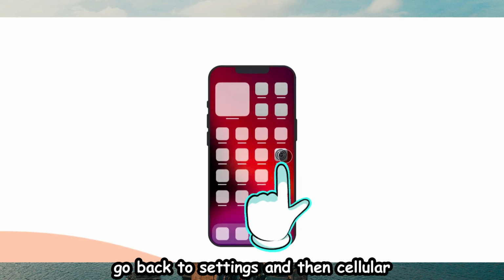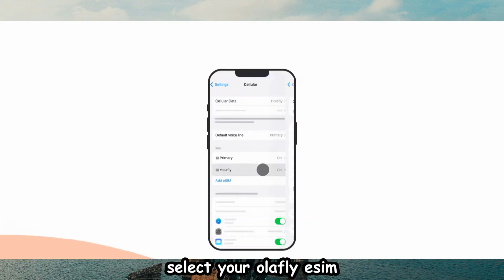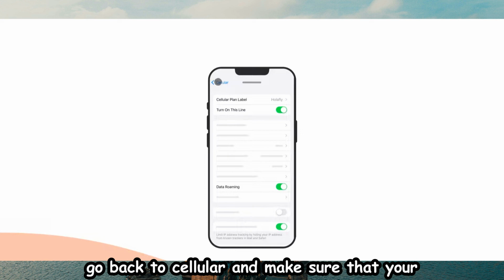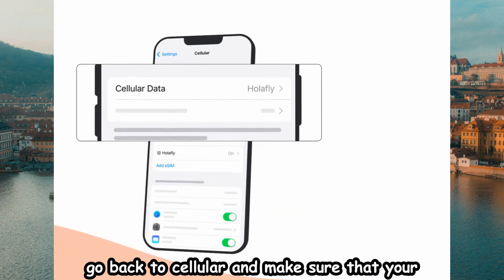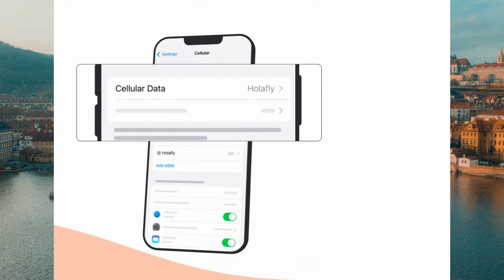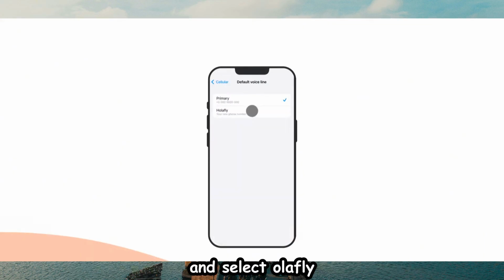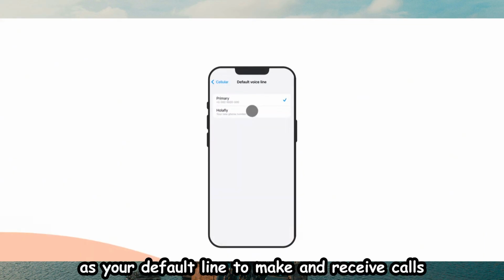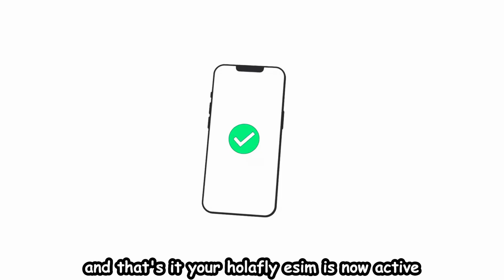How to activate Holafly esim l Double Z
Learn how to activate your Holafly eSIM quickly and easily in this step-by-step video tutorial! Whether you're traveling abroad or switching to an eSIM for convenience, this guide helps you set up Holafly on your smartphone—perfect for users in the USA, UK, Canada, France, and Europe.

✅ Fast Holafly eSIM activation
✅ Compatible with iPhone & Android
✅ Ideal for international travel
✅ Works in 190+ countries